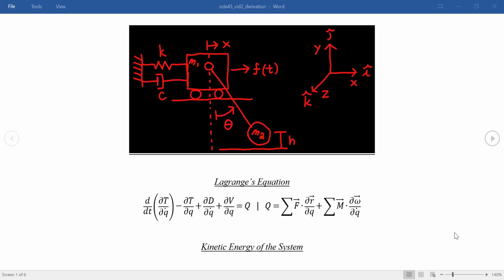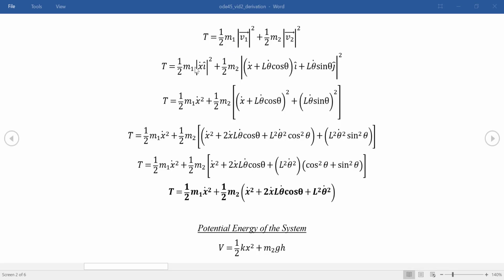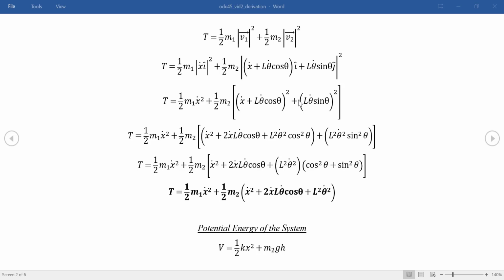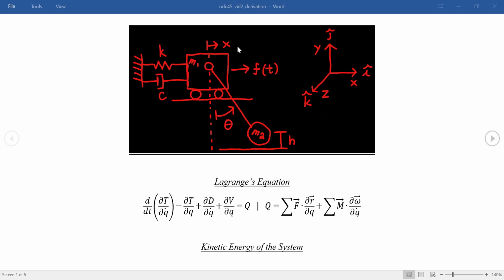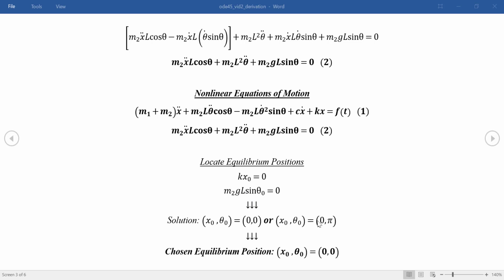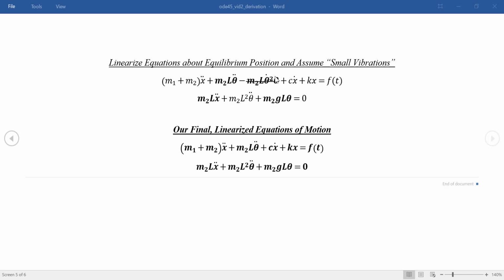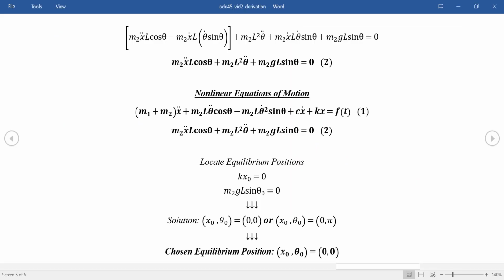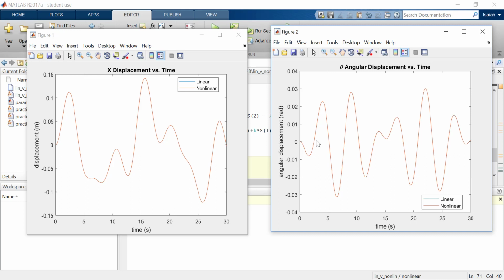Derivation for Problem in Tutorial 2B/2C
Here's the derivation for the equations for the problem I used in my tutorial videos. Specifically, it's the derivation for the problem used in Part 2B and Part 2C. I also decided to have Matlab integrate the nonlinear equations with ode45 to see how it compared to the linear approximation of those equations. The results turned out quite well! If you're interested, you'll find that part at 15:00.